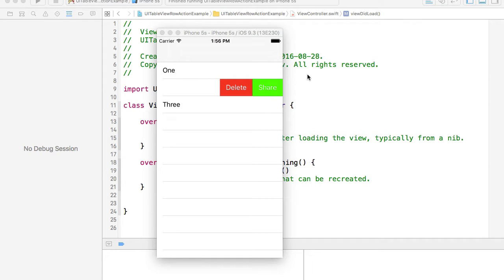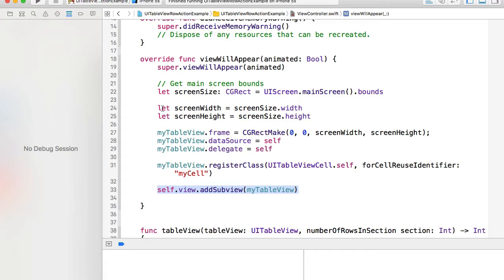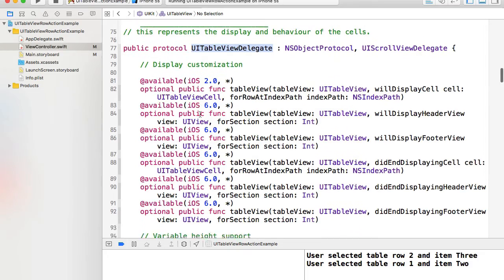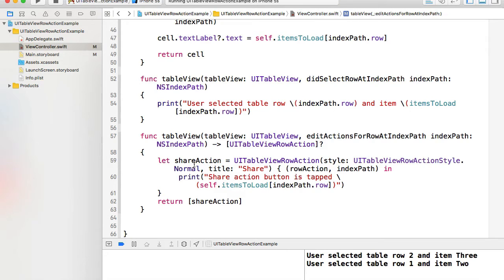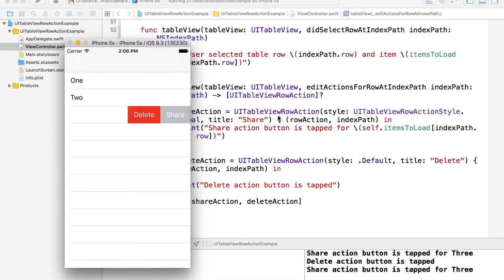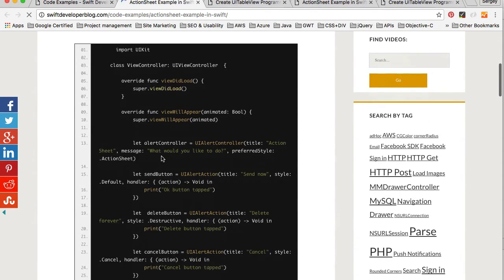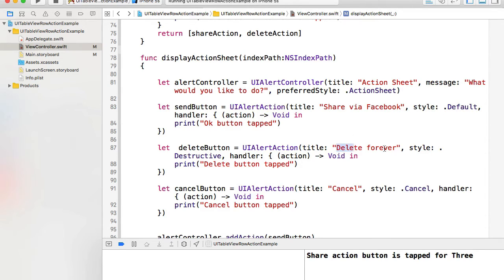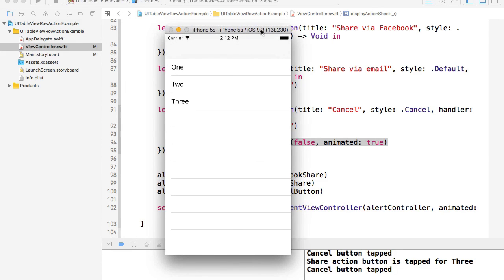UITableViewRowAction example in Swift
In this video I will share with you how to use UITableViewRowAction to add two action buttons to your table view.